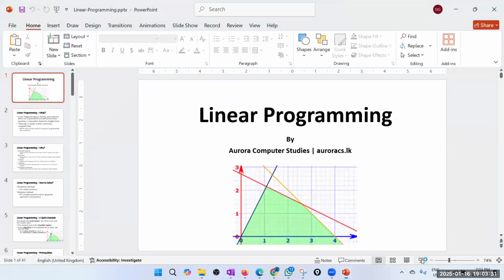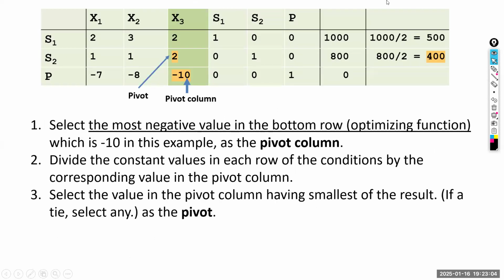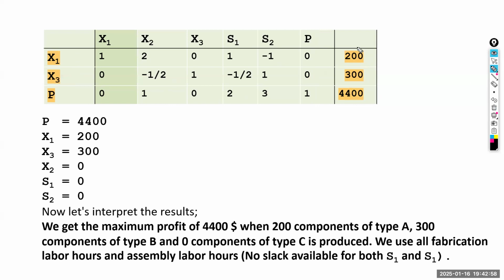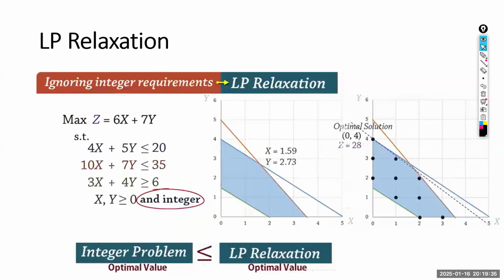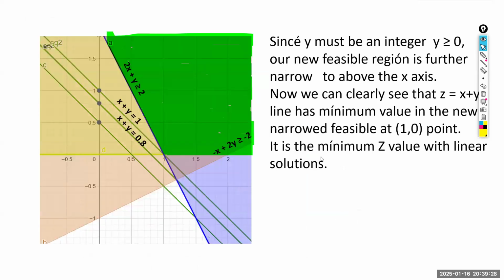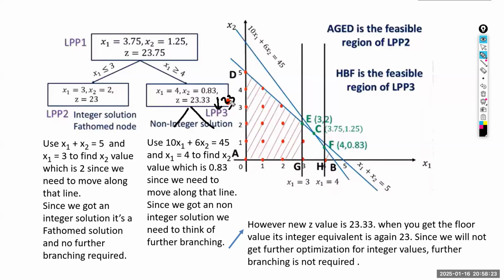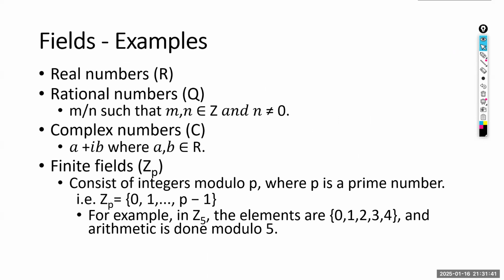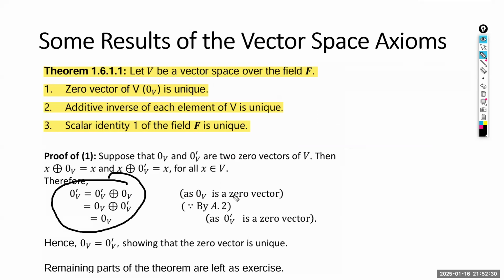BIT | Semester 5 | Jan 16 | Mathematics for Computing II | Linear & Integer Programming (Session II)